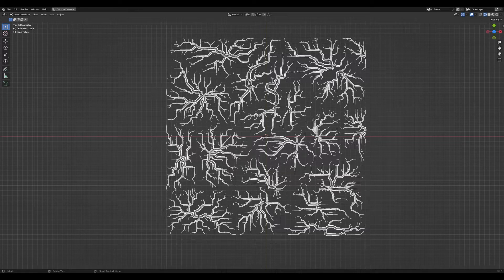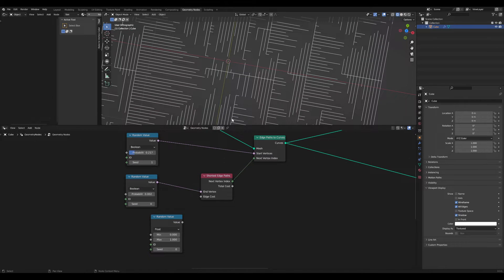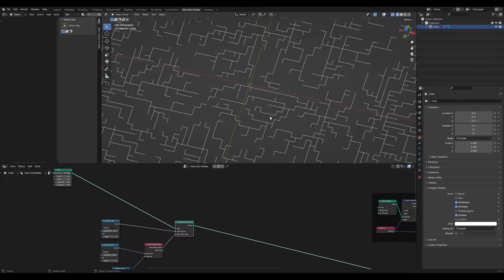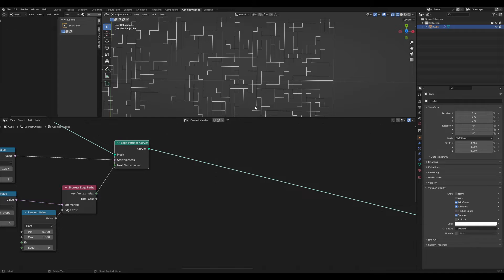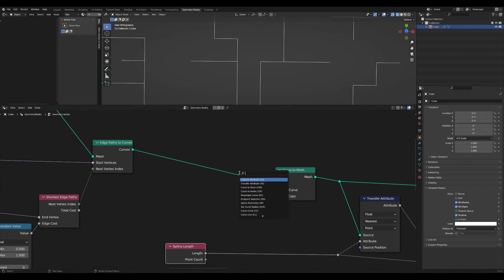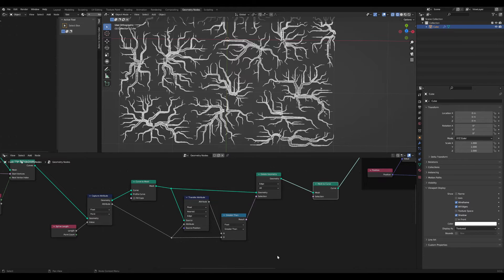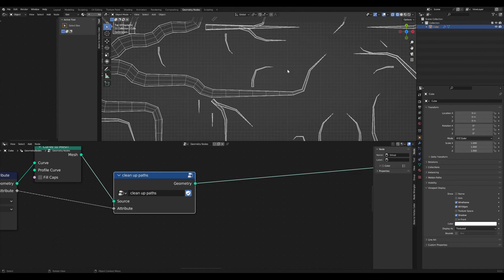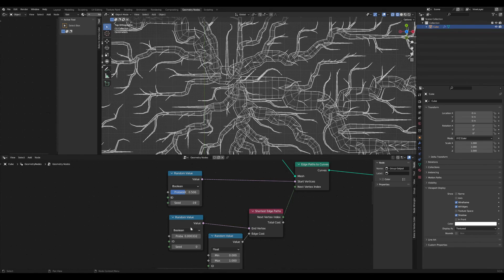Optimize Shortest Edge Paths - Blender Geometry Nodes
Optimize the mesh generated by the Shortest Edge Paths with Blender Geometry Nodes. Useful to delete unused geometry.
Tutorial made with Blender 3.3